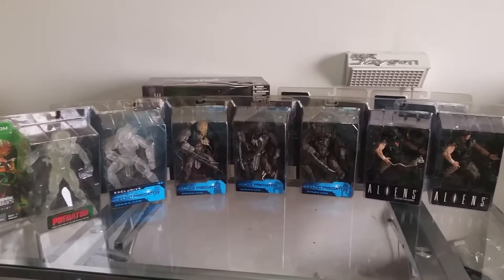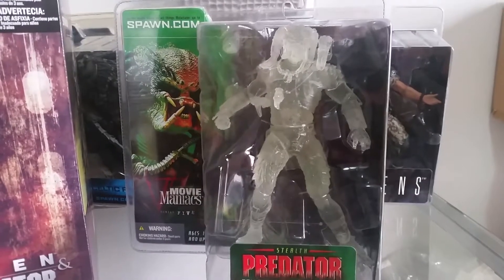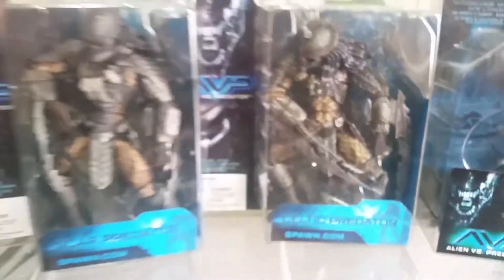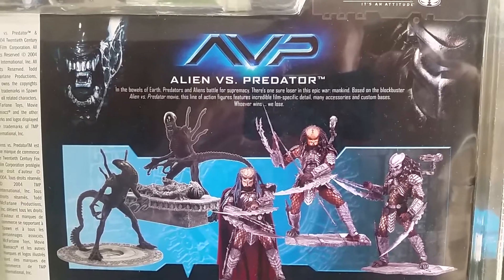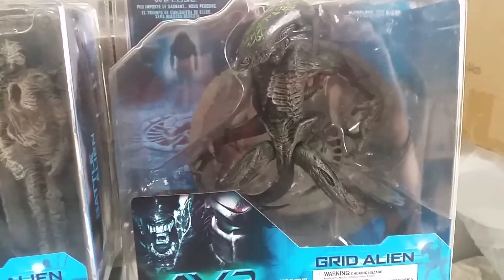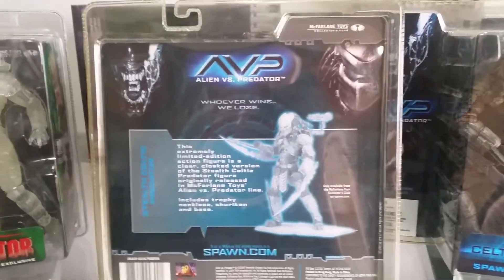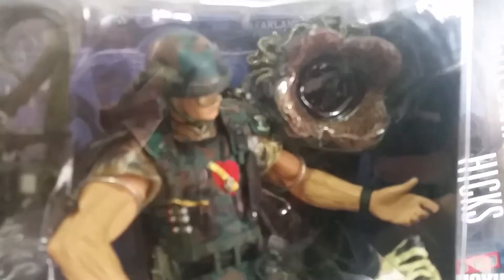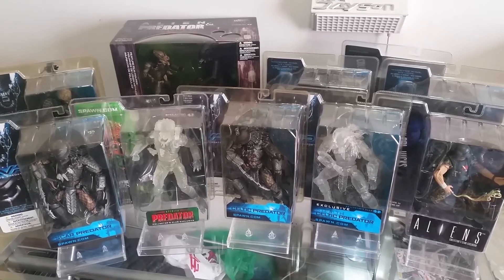McFarlane AVP Series 1 Complete Set - CC Exclusives, Celtic, Scar, Elder Predator and Aliens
Hey! Here is a video of the McFarlane Alien and Predator Figures including rare Collectors Club Exclusive Stealth and Stealth Celtic Predator, AVP (Alien Vs Predator) Series 1 Complete Set Celtic, Scar, Elder Predator and Aliens, Predator and Alien Box Set and CC Exclusive Marine CPL. Hicks. Thanks!